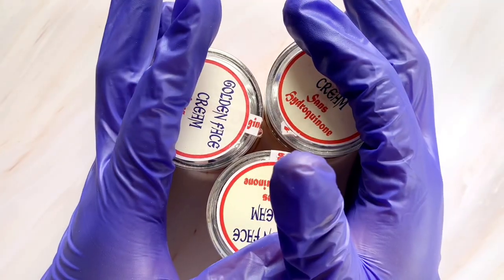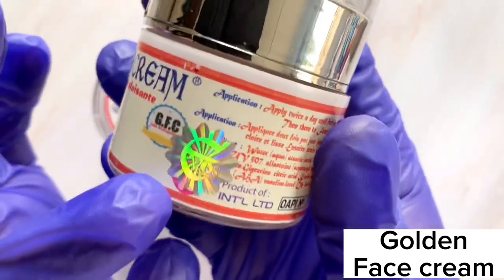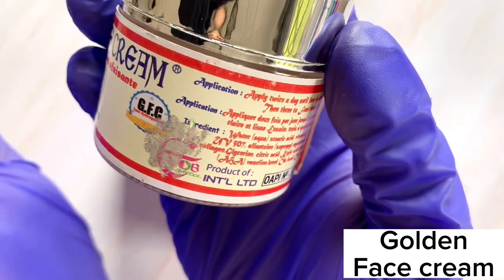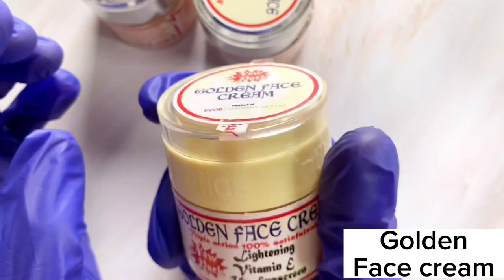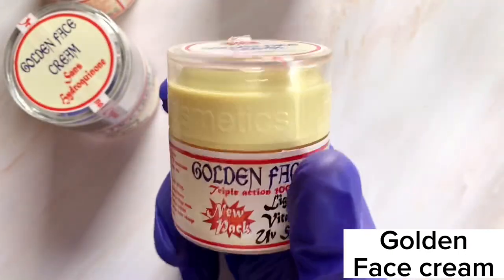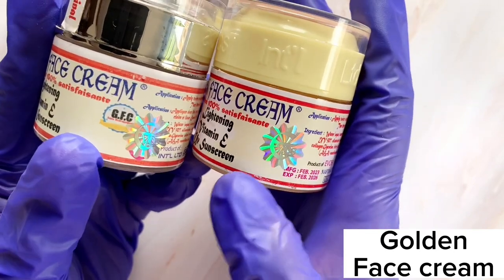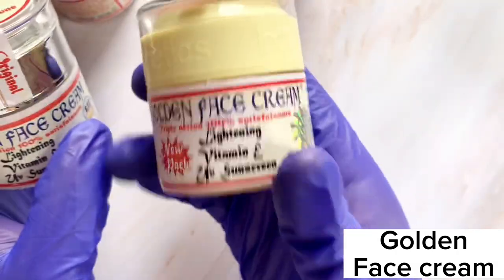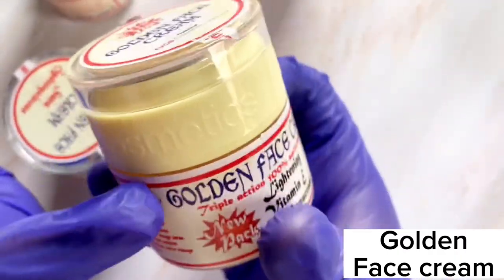How To Identify Original Golden Face Cream This 2023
are base on my personal experience, opinion and research of the products.

Product mentioned
GOLDEN FACE CREAM